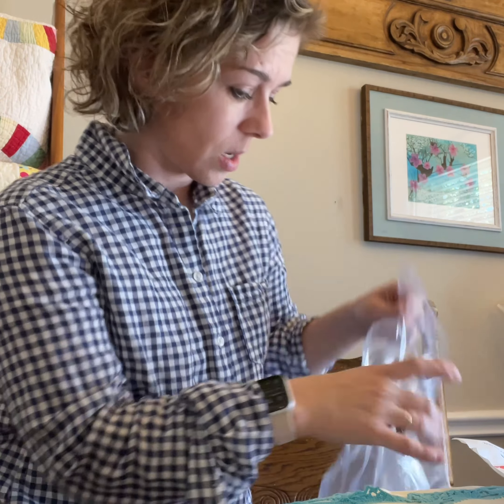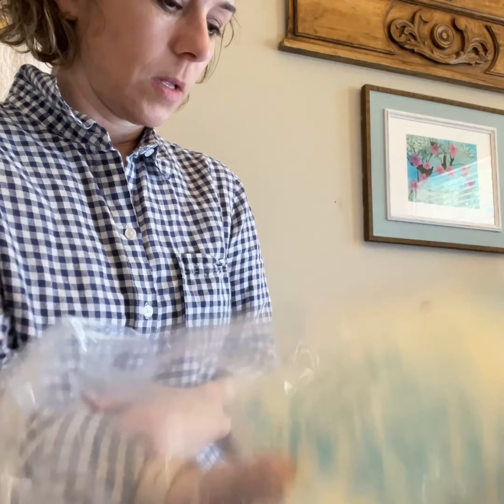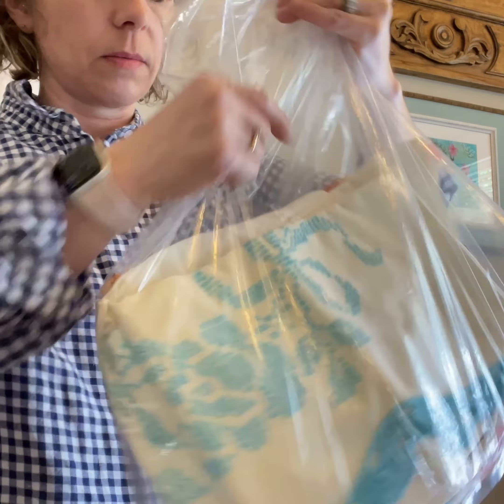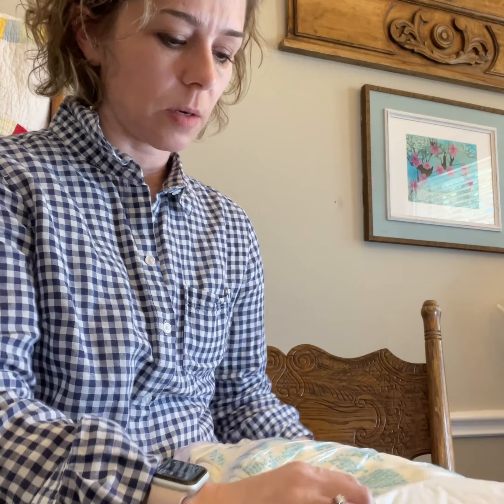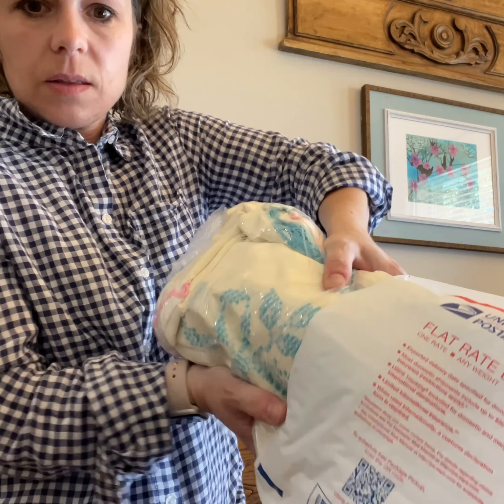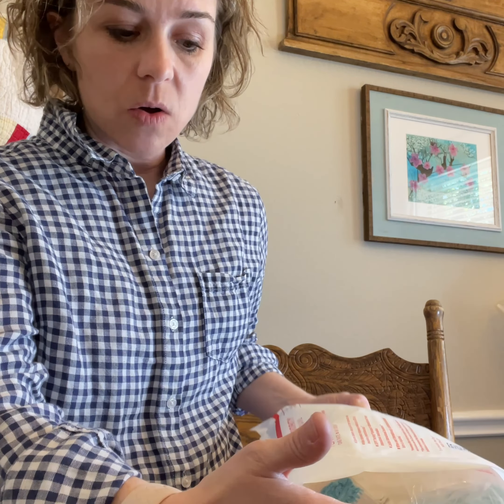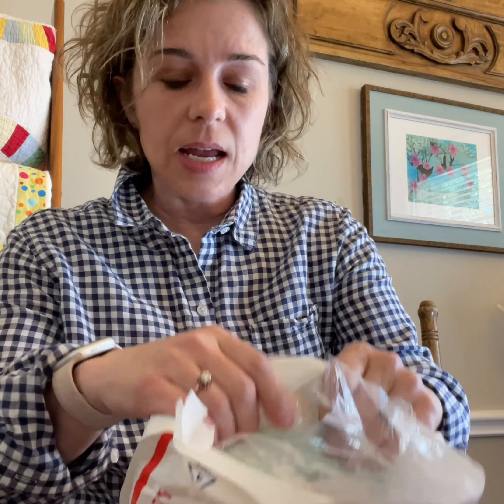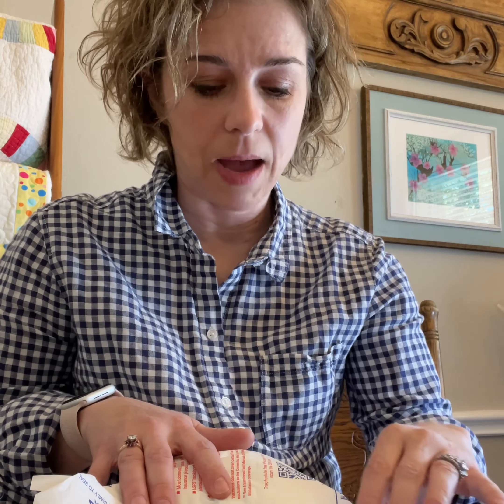How much can you cram into a flat rate padded envelope?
Tricks and tips to get the most textiles in a USPS flat rate padded envelope. Save your buyers a few dollars by doing this!
Get some cheap poly bags to help here!